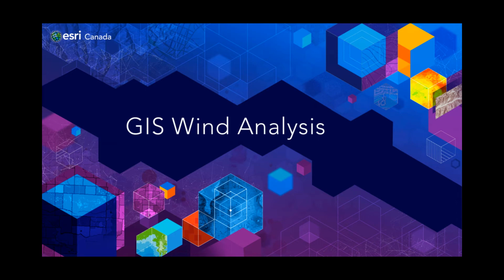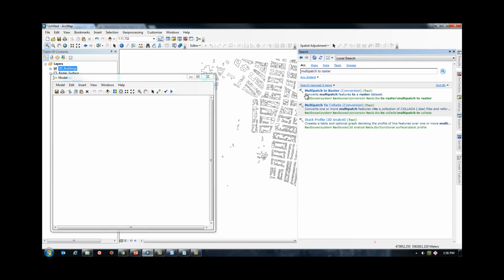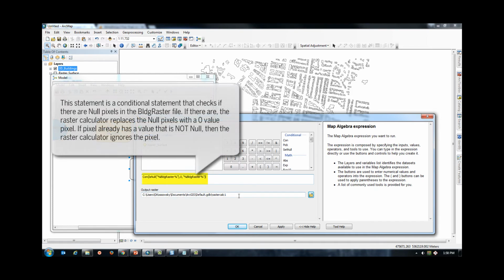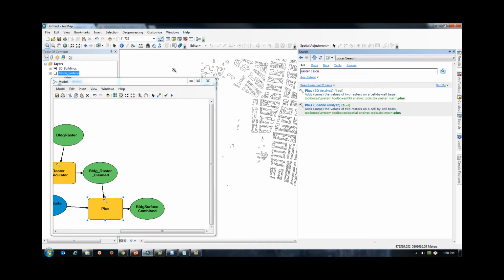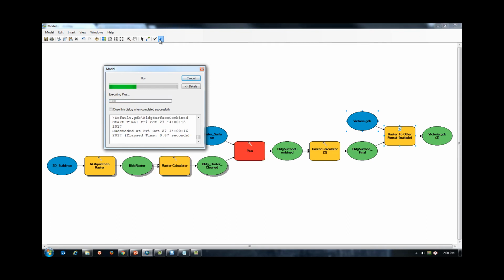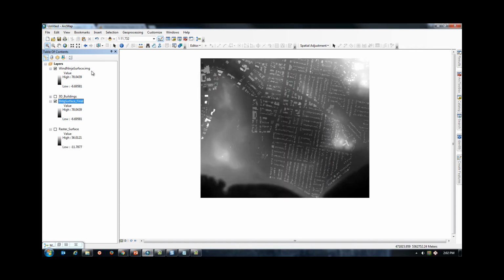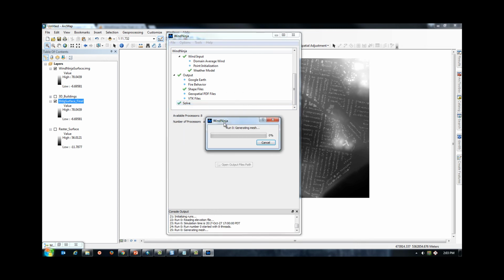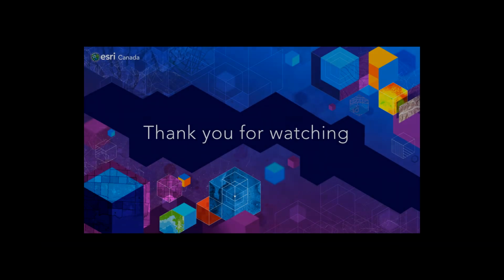GIS Wind Analysis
This tutorial describes the work flow to perform a wind analysis through ArcMap and WindNinja.